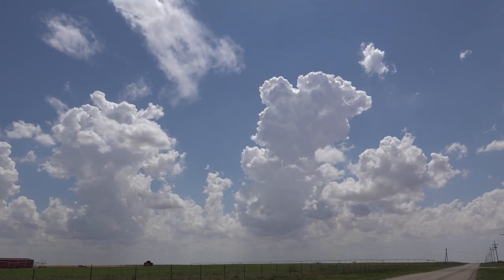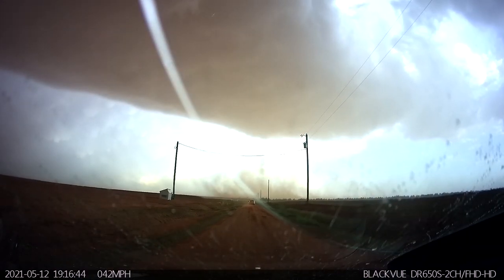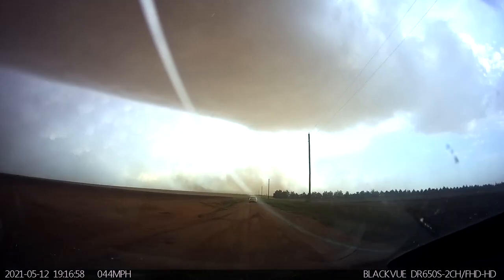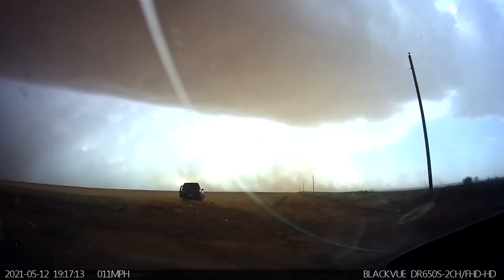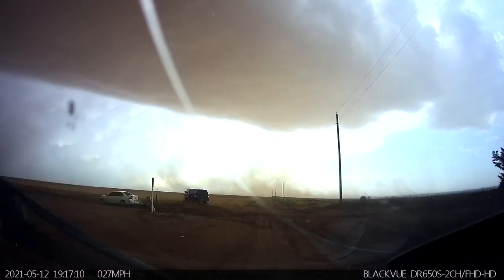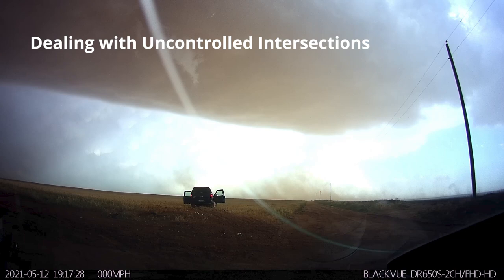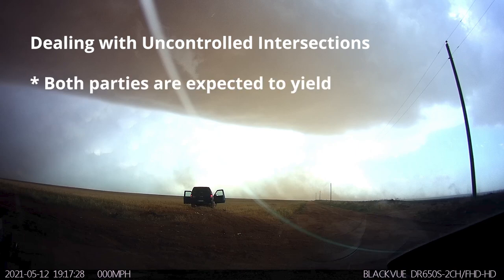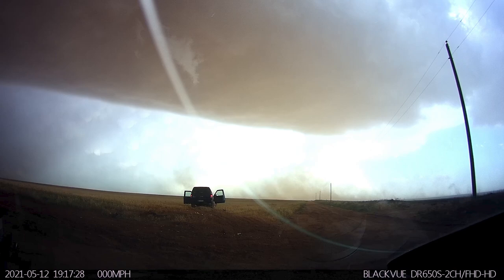BEWARE of this hidden DANGER of Storm Chasing!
Stay safe out there everyone.